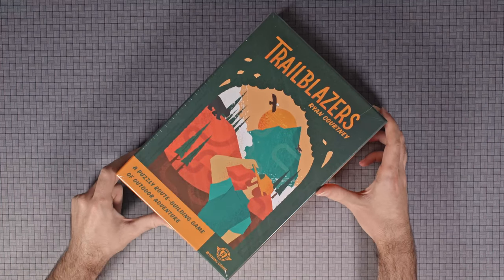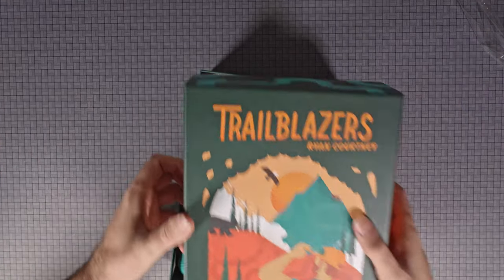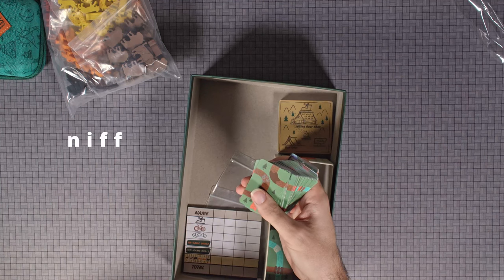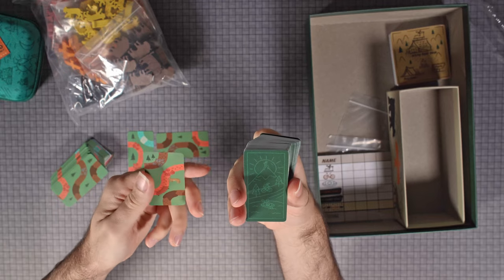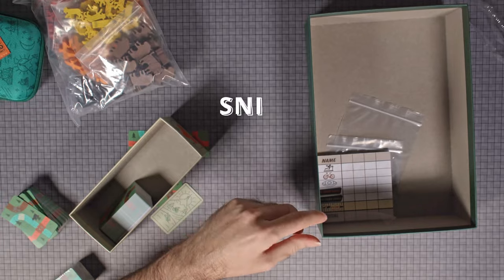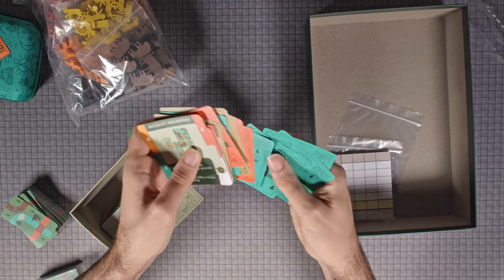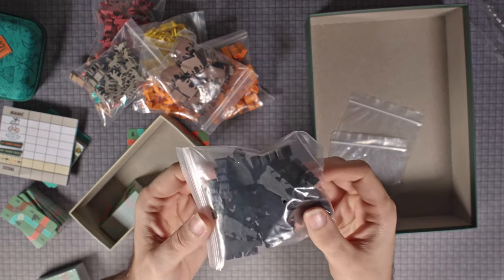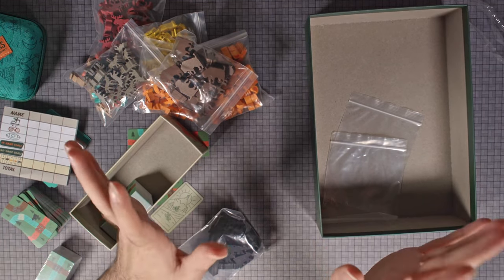Trailblazers Deluxe Unboxing in 4K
An unboxing of the tile laying game Trailblazers from Bitewing Games, designed by Ryan Courtney and featuring 3 solo modes! Coming to KS soon!

Components and box are not final as this is just a really really ridiculously good looking prototype.